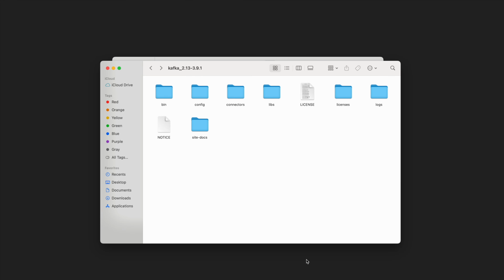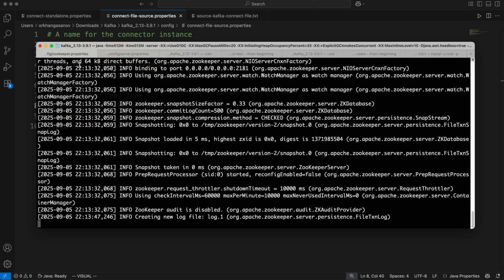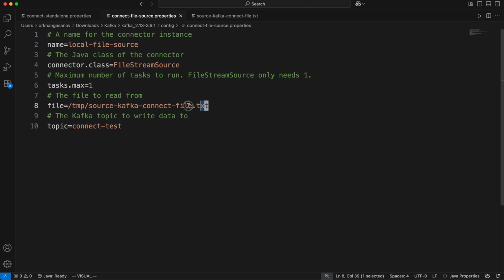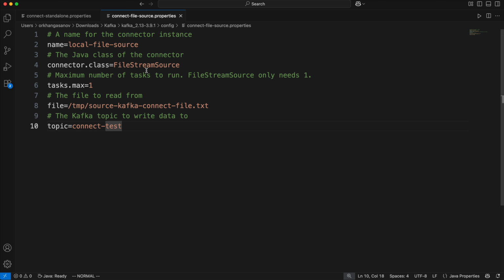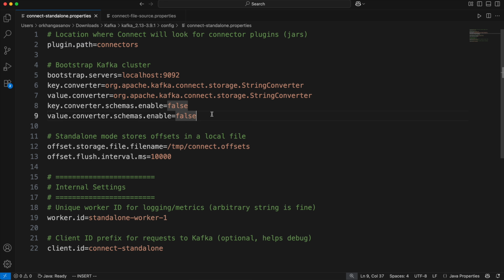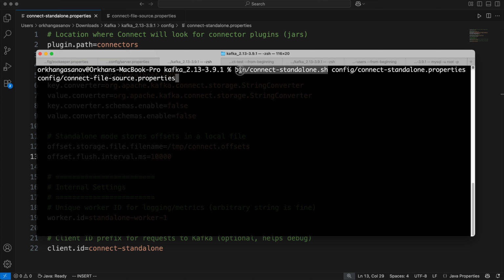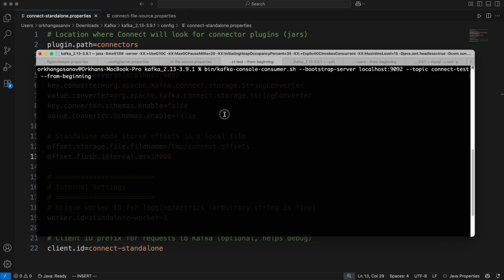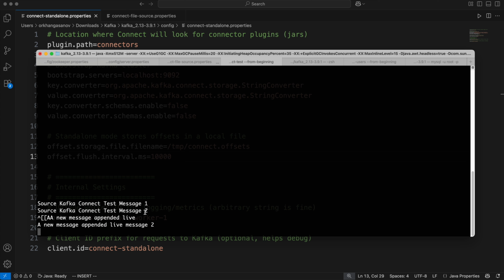Kafka Connect Tutorials - 2.File Source Connector